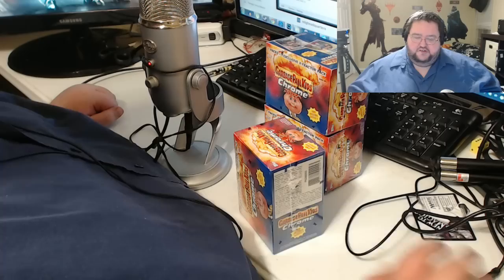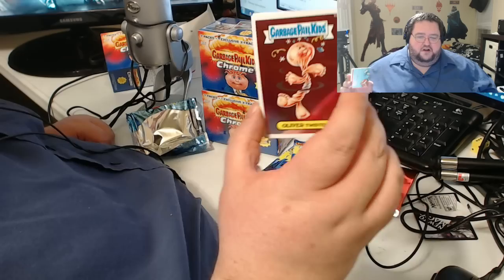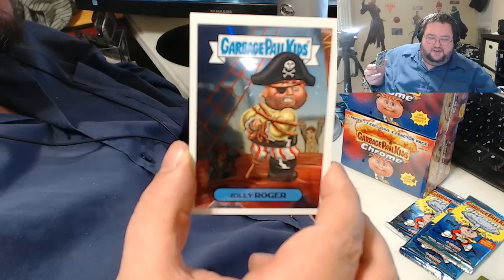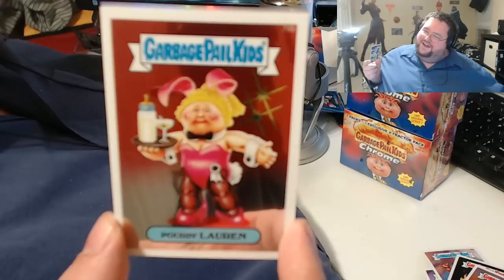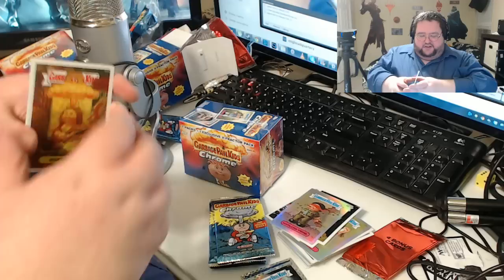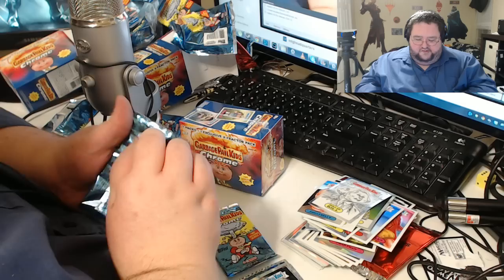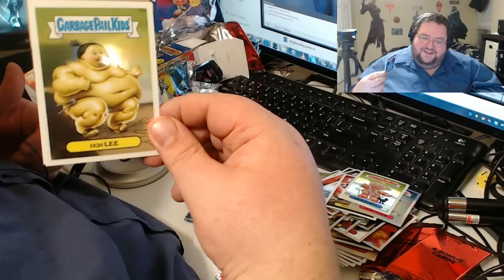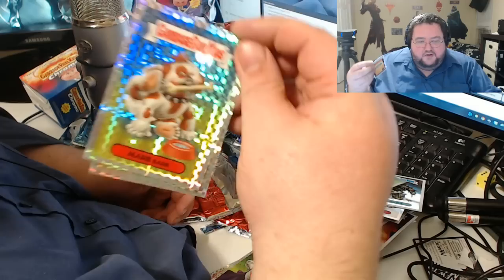Unboxing GARBAGE PAIL KIDS series 2, CHROME! :)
I know you guys like unboxings, so I decided I'd unbox one of my favorite things to collect since I was a kid... garbage pail kids!
These are the 'chrome' versions of the original series 2.  They're pretty pricey and hard to find so i thought you'd enjoy seeing them.